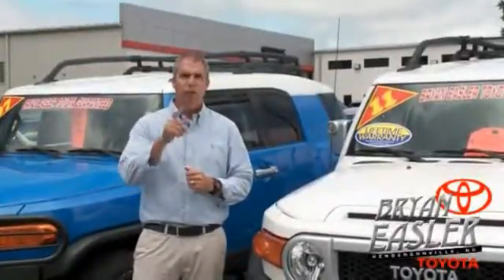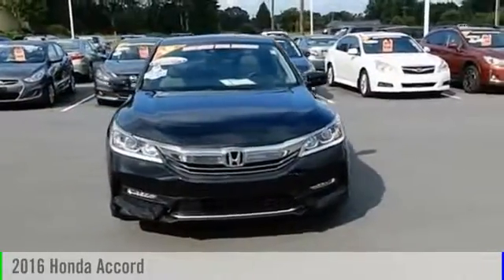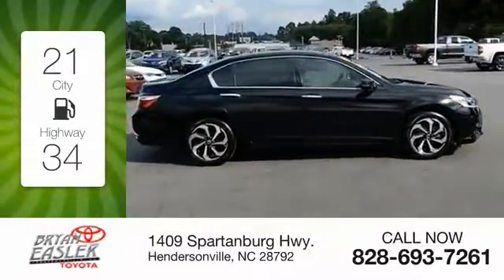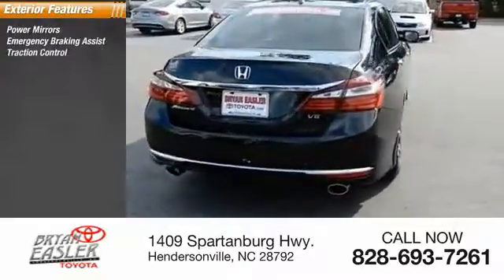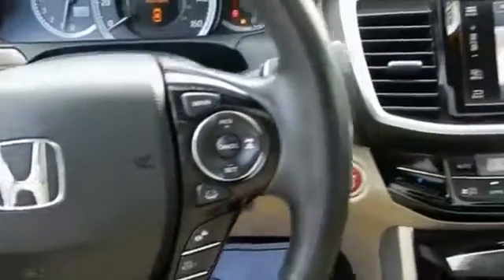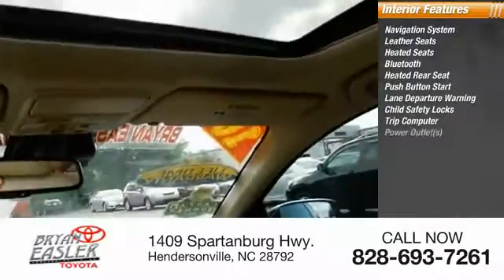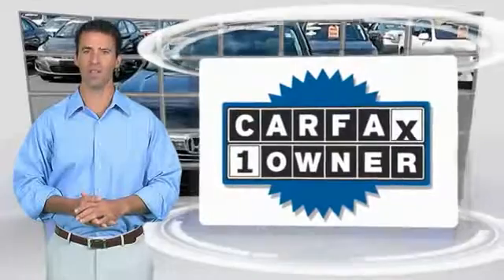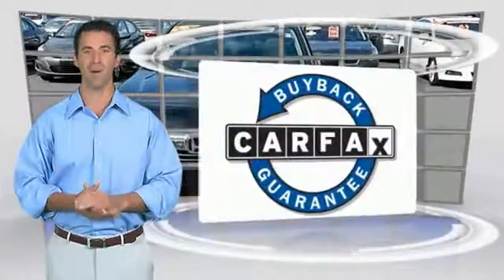2016 Honda Accord Hendersonville NC 17T0782B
2016 Honda Accord EX-L V6 w/Navi w/Honda Sensing

1409 Spartanburg Hwy.